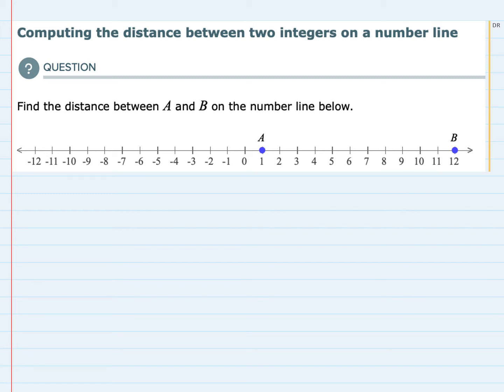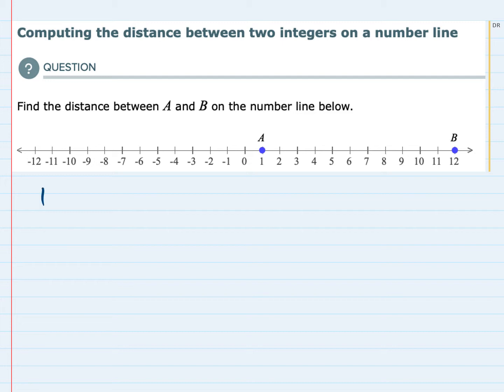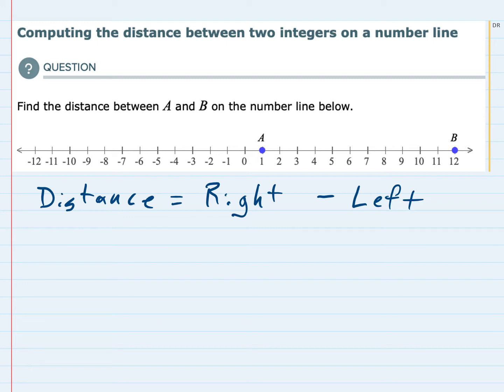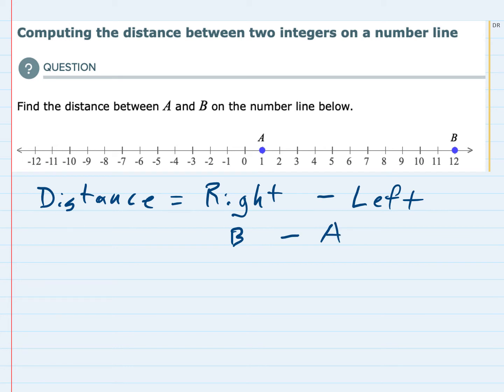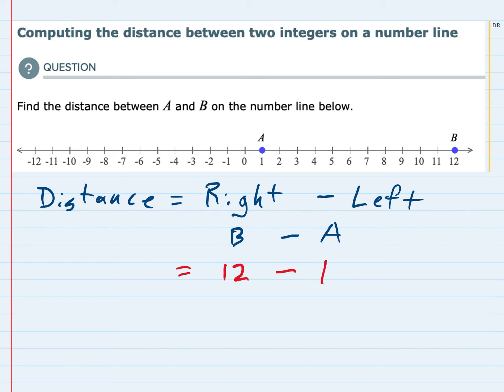ALEKS | Computing the distance between two integers on a number line